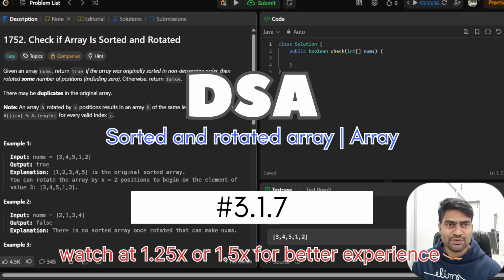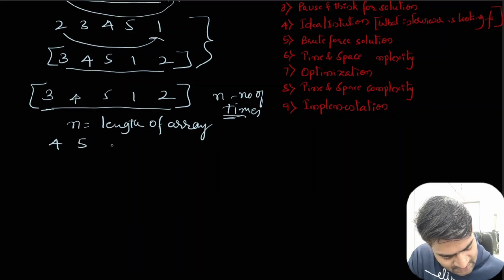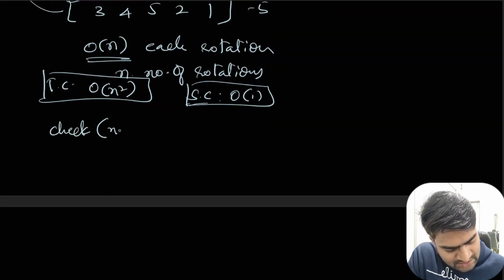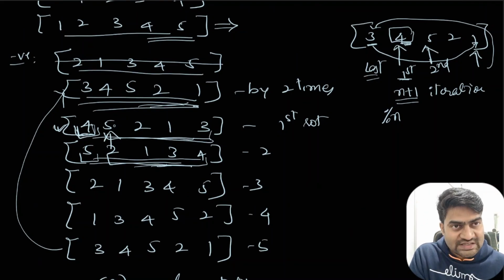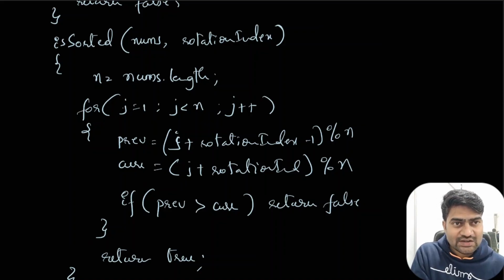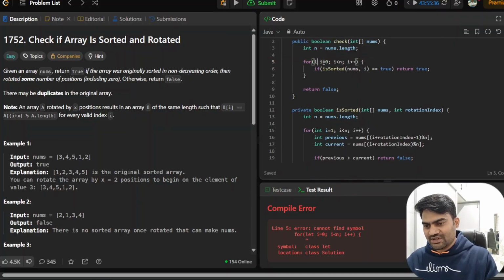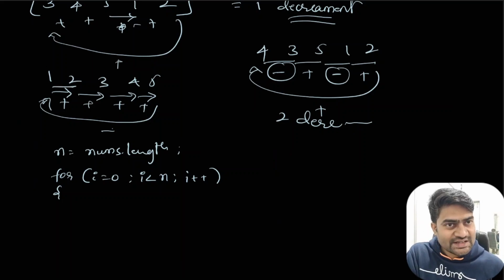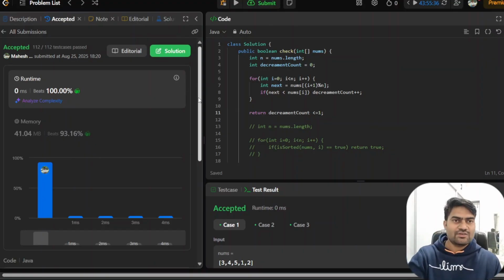#3.1.7 | Check if Array Is Sorted and Rotated | Leetcode 1752 | Java